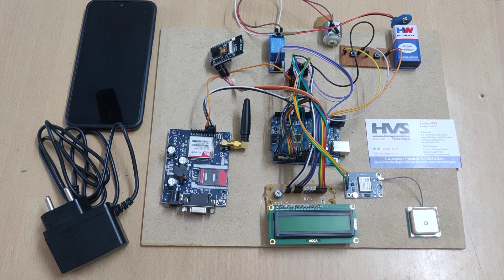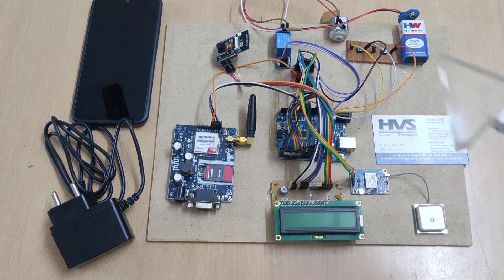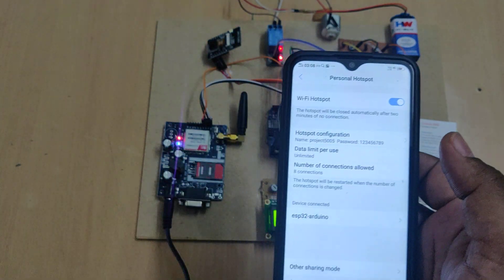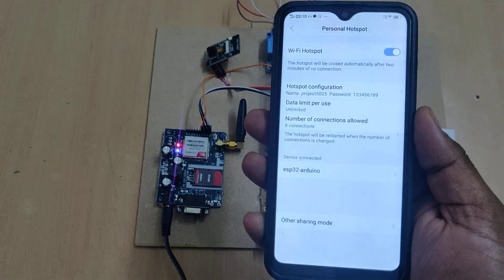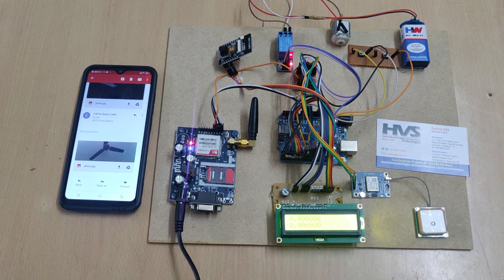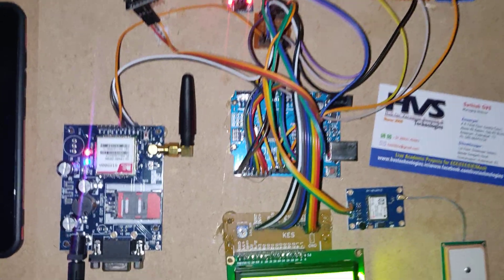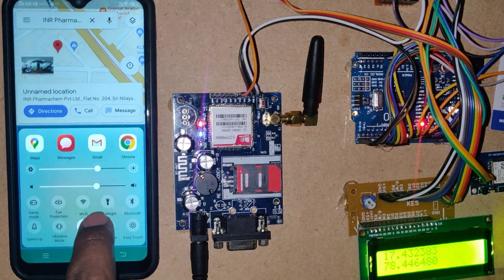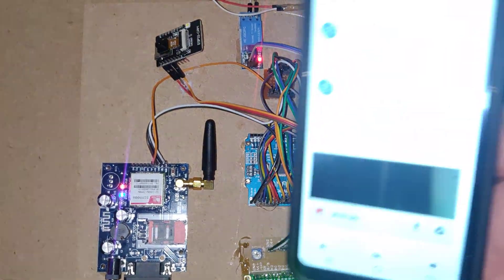Vehicle Theft Detection E-mail with photo - GSM GPS ESP32CAM ARDUINO UNO